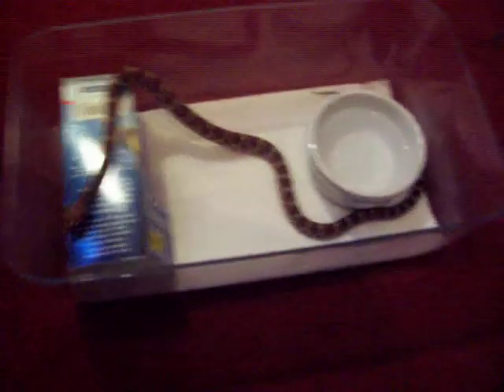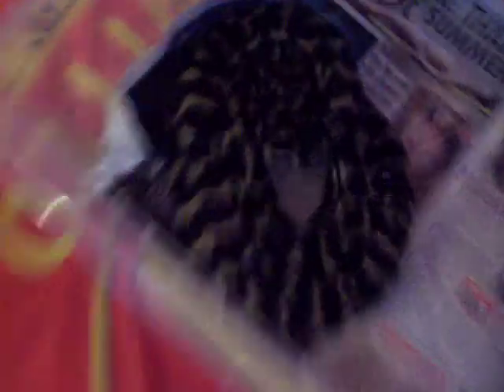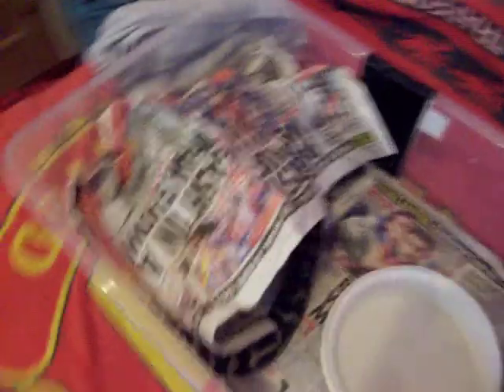Reptile Update On Collection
just a update on my snakes and iguana, the lavander diffussed went to my gfs house as it wus hers lol, rate and comment :)